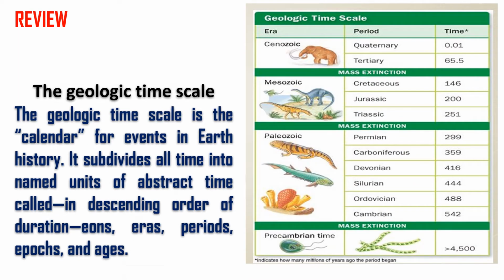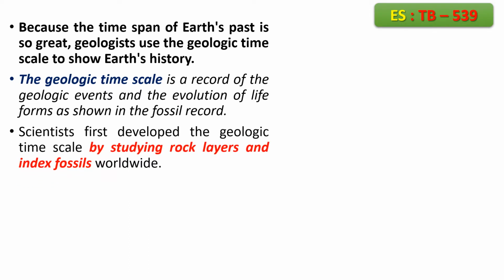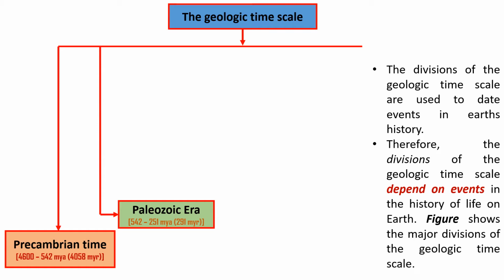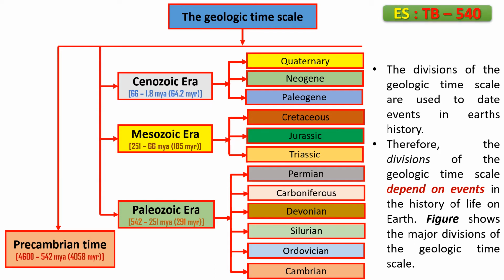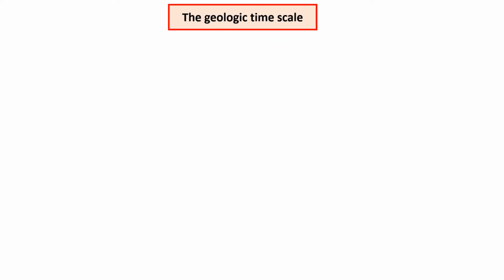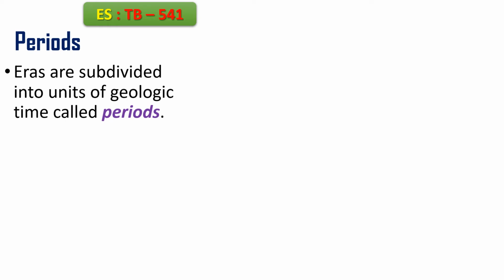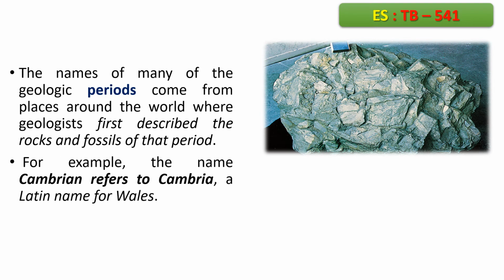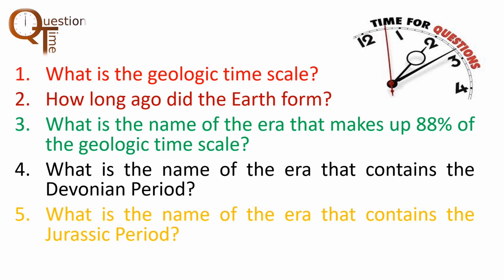W14.2 Grade 7 Science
Lesson 4: The Geologic Time Scale